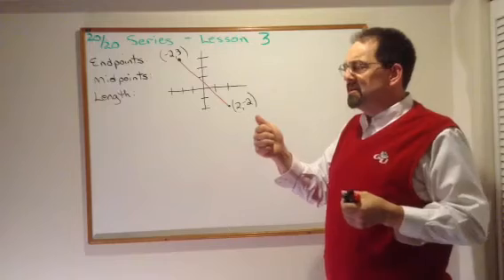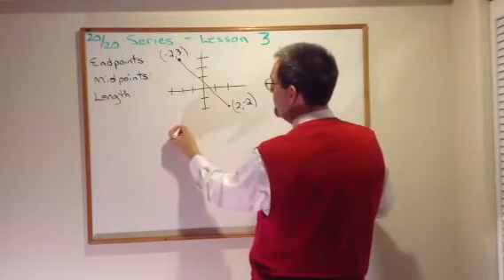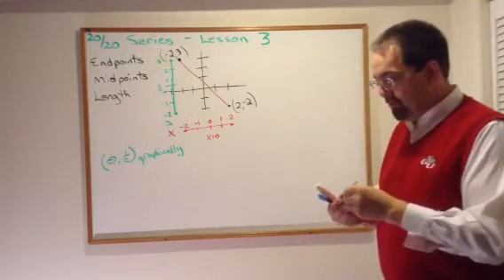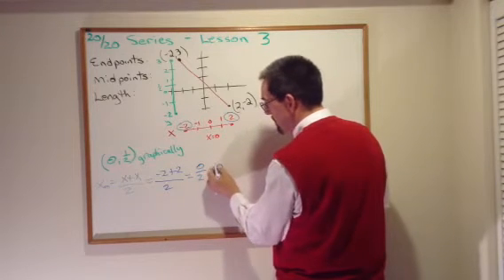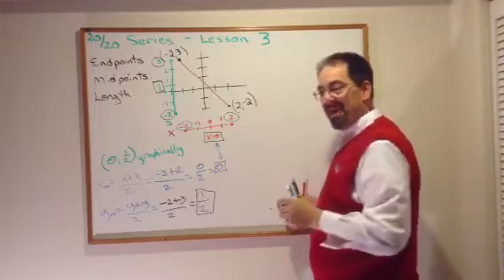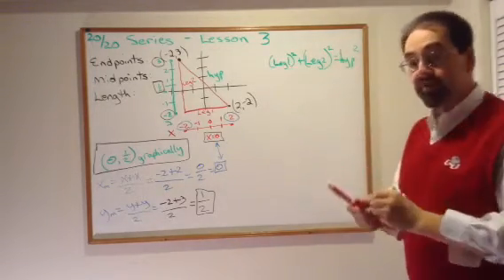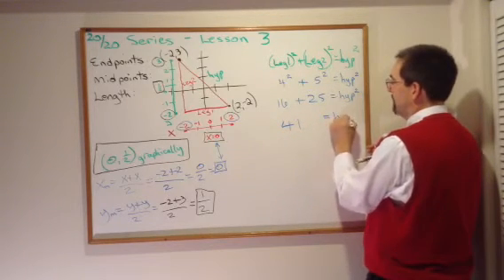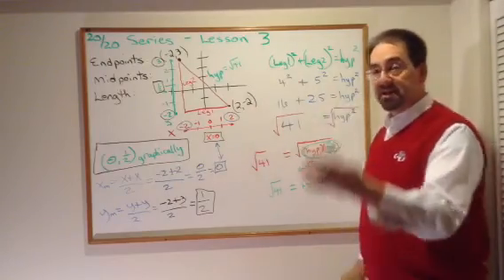Geo 2020 series lesson 3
Geometry 2020 series lesson 3 midpoints and distance